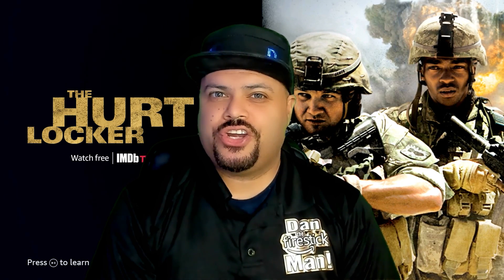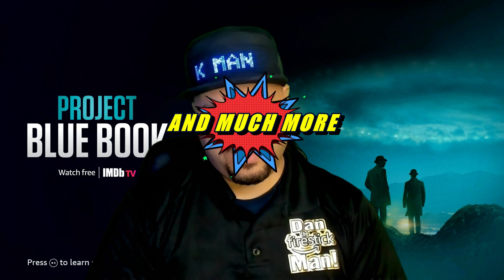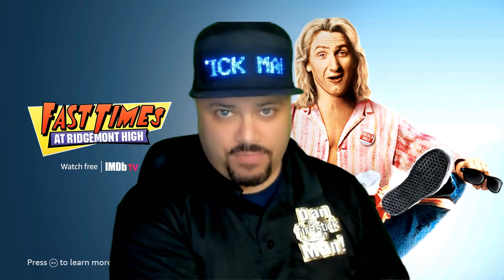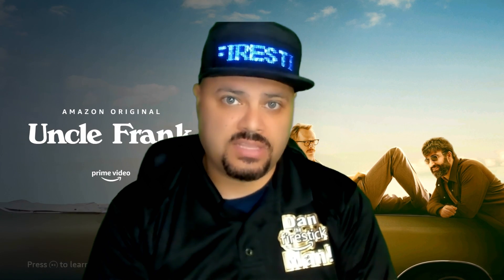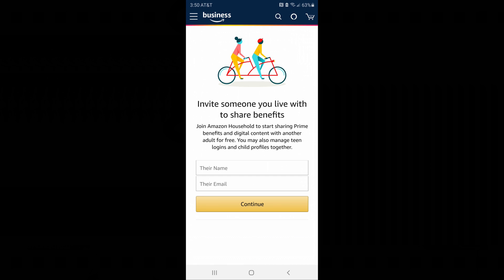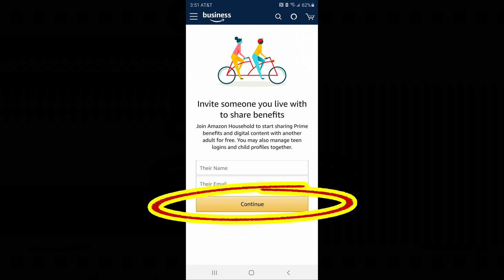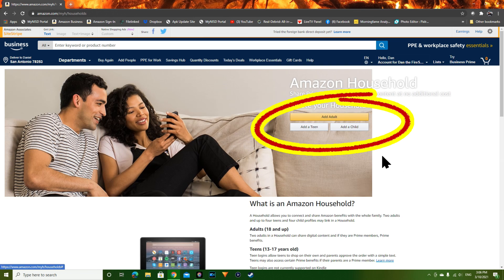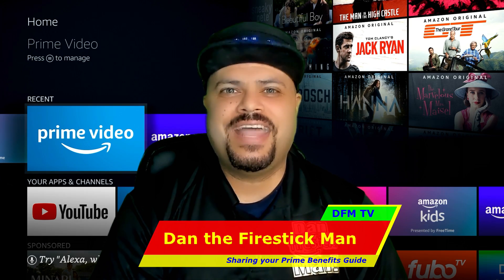HOW TO SHARE YOUR AMAZON PRIME BENEFITS WITH FRIENDS & FAMILY 2021!! On your Phone or PC.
Tutorial on how to share your amazon prime benefits with friends and family 2021. Leave any questions in the comments below.

 To purchase a new Amazon 4K Firestick or Remote Control click on these links:

Amazon 4K Firestick

Remote Control

Sincerely,
Dan the Firestick Man
DFM TV